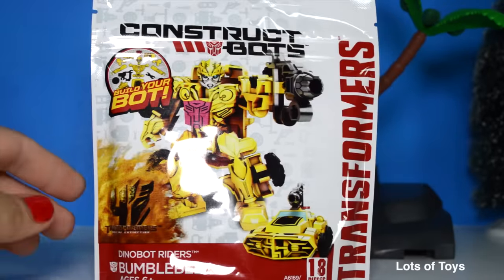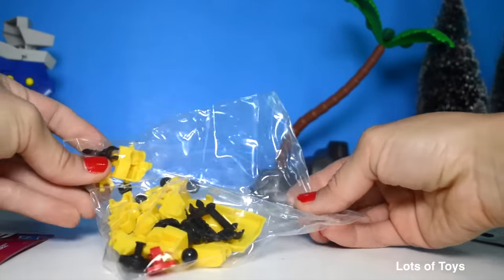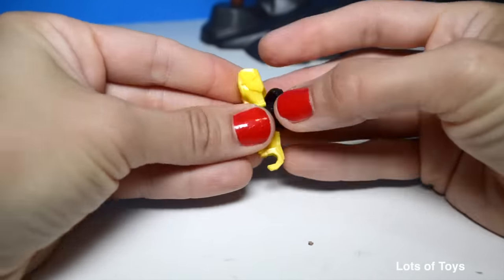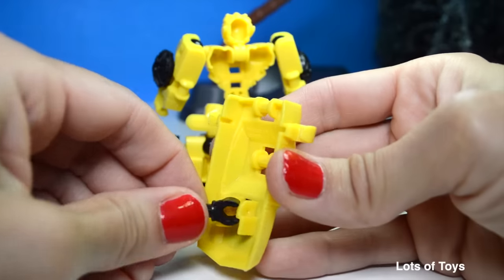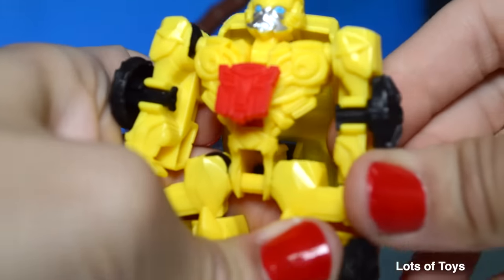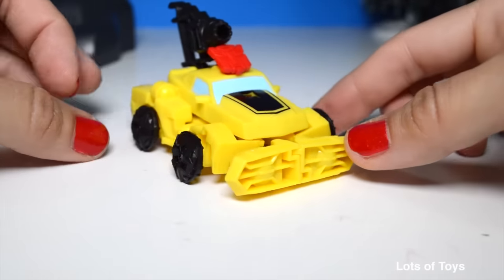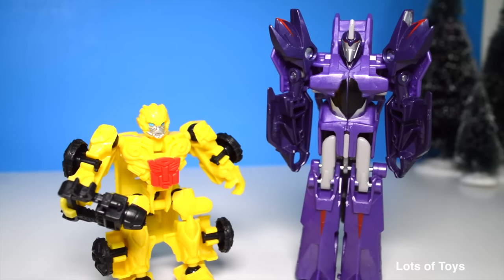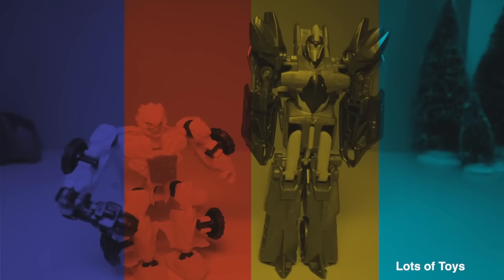Transformers Construct Bots Bumblebee Dinobot Riders Robot to Car, Fracture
Transformers Age of Extinction Construct-Bots Dinobot Riders Bumblebee Buildable Action Figure

Build this 2-in-1 Bumblebee figure as a robot or sports car
Includes 18 pieces
Convert to the other mode or tear him down and build him again
Changes in 6 steps
Figure can ride Dinobots figures - sold separately

Watch Shark Ship Marine Rescue Toy Review to see how we capture the shark and load him up

How about Transformers Rescue Bots Rescue Griffin Rock from Giant Vines Heatwave, Chase GAME REVIEW watch it

If you want to see more PlayDoh, we have it, follow this link - Play Doh Transformers Rescue Bots Heatwave Saves Octonauts Tunip Who Is Trapped Toy Review

Even more Transformers on this channel - Rescue Station Transformers Rescue Bots NEW Optimus Prime by Playskool Toy Review

Ways to say transformer in different languages:
transformator, transformatua, transformator, transformador,  transformÃ¡tor, transformator, trafo, muuntaja, transformateur, transformador, Transformator, spennir, claochladÃ¡n, trasformatore, transformators, transformatorius, transformer, transformator,
newidydd, thiransifoma, gidan, wuta, transfoma, Amunawa, transformer, transpormer, transformator, trafo, mpanova, pengubah, hiko